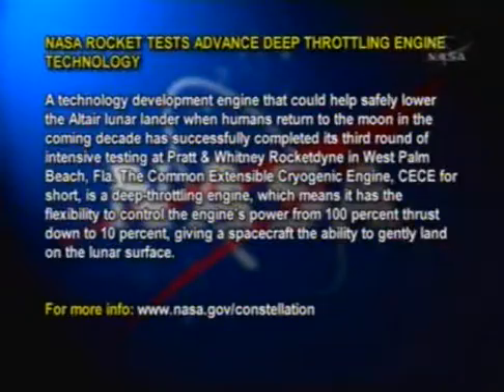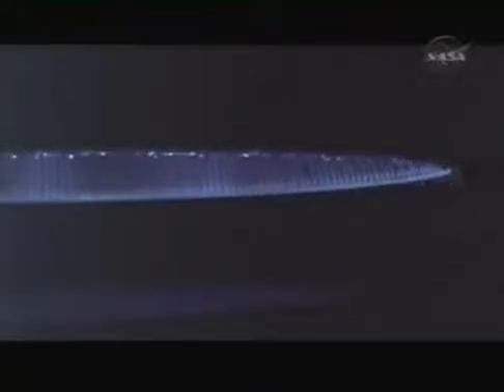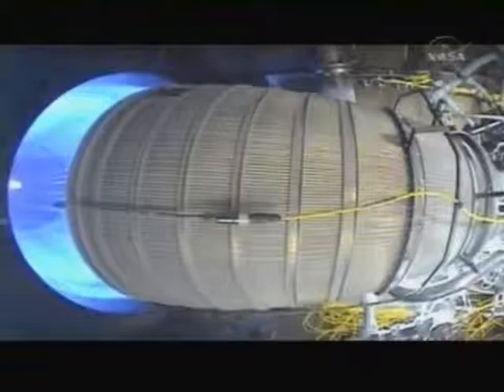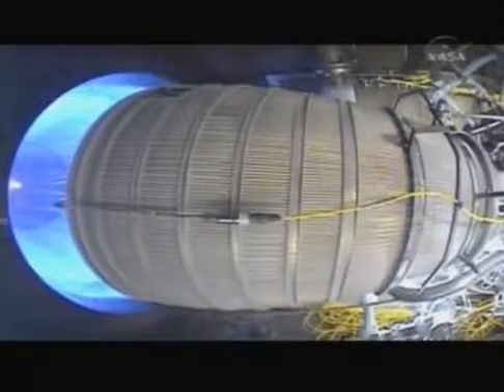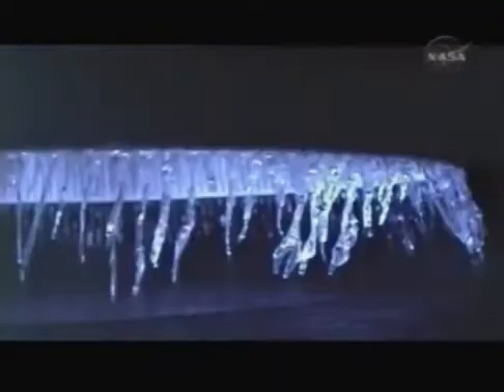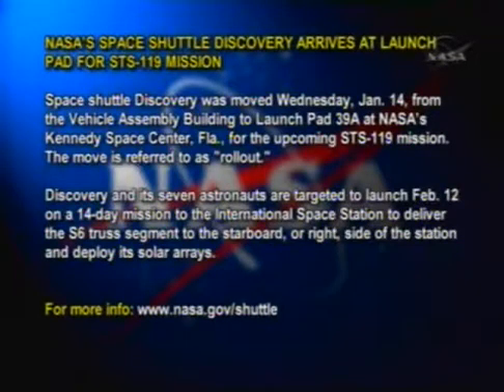Common Extensible Cryogenic Engine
How can a rocket engine that generates 5000 degree steam and 13800 pounds of thrust form icicles at the rim of its nozzle? It's cryogenic. The Common Extensible Cryogenic Engine, CECE for short, has completed its third round of intensive testing. This technology development engine is fueled by a mixture of -297 degree Fahrenheit liquid oxygen and -423 Fahrenheit liquid hydrogen. The engine components are super-cooled to similar low temperatures. As CECE burns its frigid fuels, gas composed of hot steam is produced and propelled out the nozzle creating thrust. The steam is cooled by the cold engine nozzle, condensing and eventually freezing at the nozzle exit to form icicles. Using liquid hydrogen and oxygen in rockets will provide major advantages for landing astronauts on the moon. Hydrogen is very light but enables about 40 percent greater performance (force on the rocket per pound of propellant) than other rocket fuels. Therefore, NASA can use this weight savings to bring a bigger spacecraft with a greater payload to the moon than with the same amount of conventional propellants. CECE is a step forward in NASA's efforts to develop reliable, robust technologies to return to the moon -- and a winter wonder. -From nasa.gov